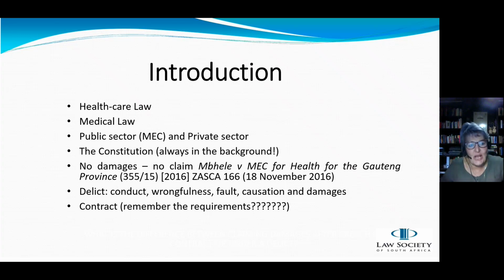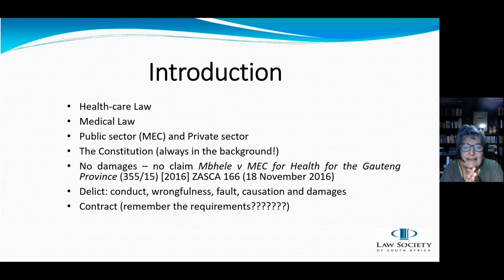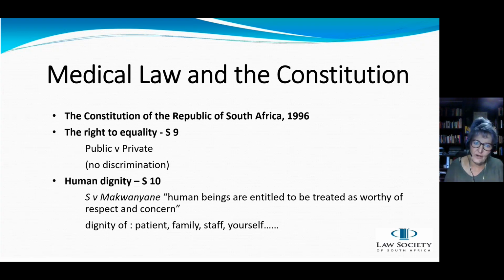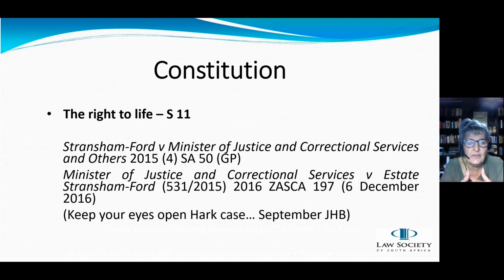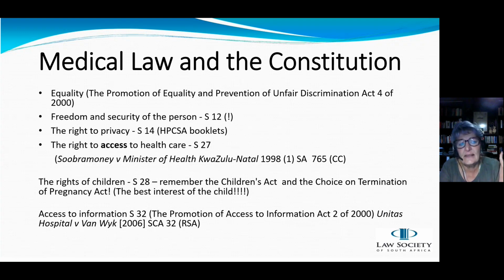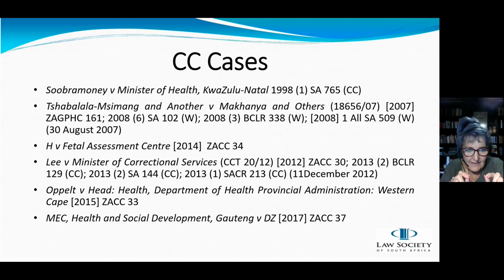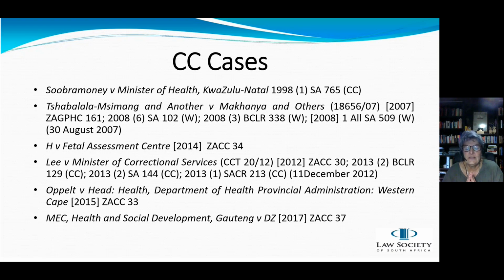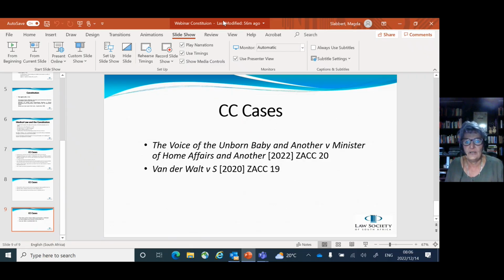Medical Law and the Constitution 2022